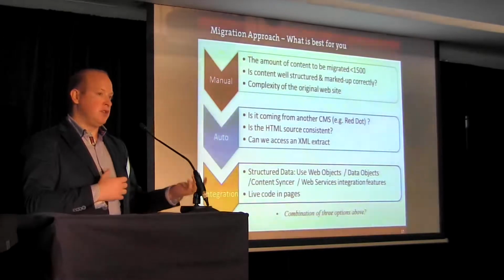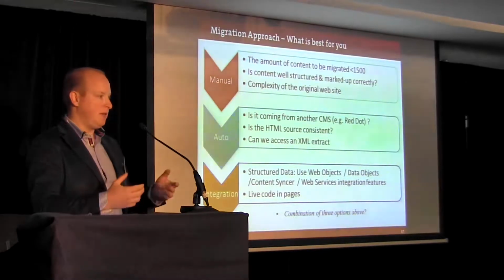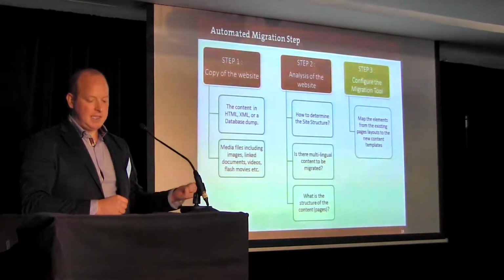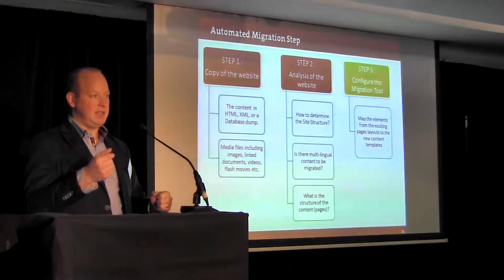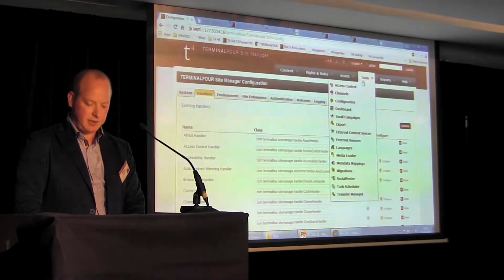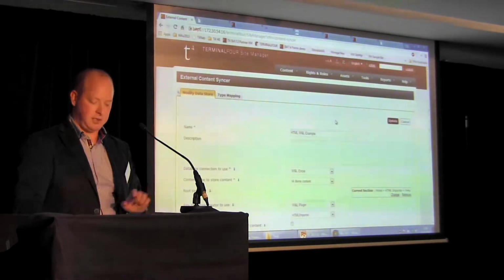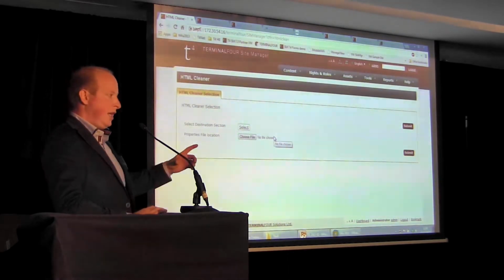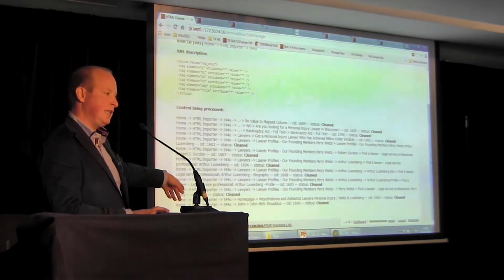Approaches to Content Migration - TERMINALFOUR - t44u 2013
TERMINALFOUR's Neil O'Neill discusses how T4 Site Manager comes with a number of tools to automatically migrate content, what migration approach is best for you, the steps involved in content migration and the systems we have migrated from. Click here to view this presentation on Slideshare